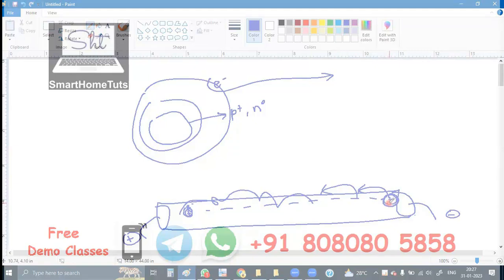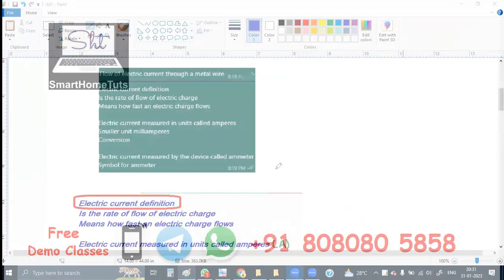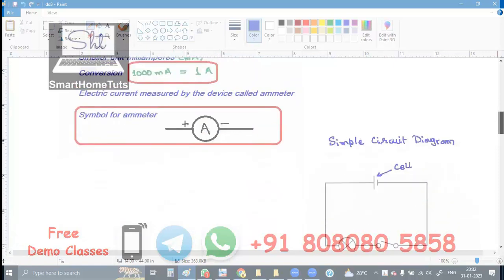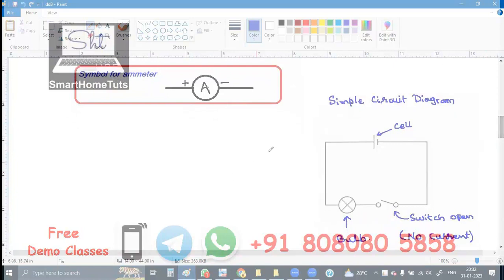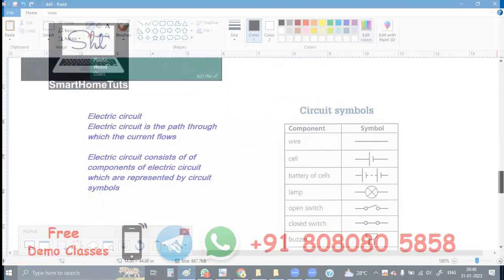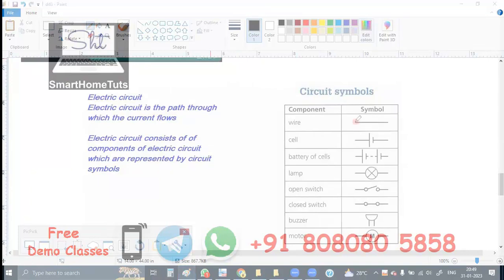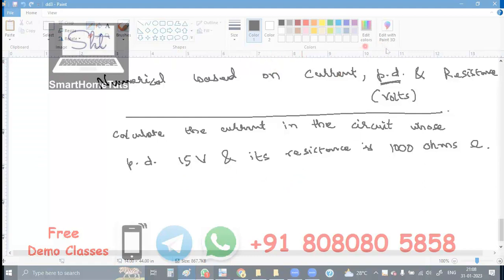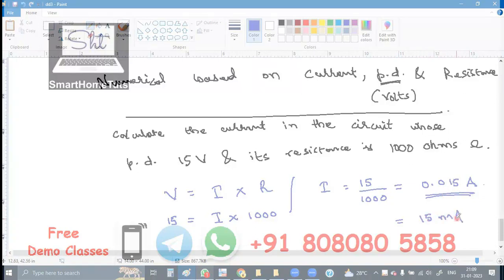electricity 2023 11